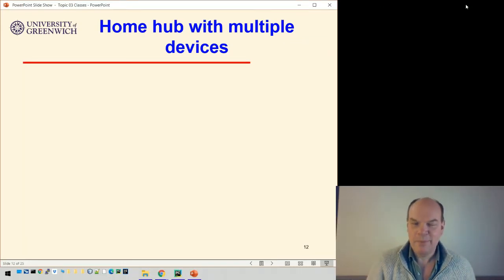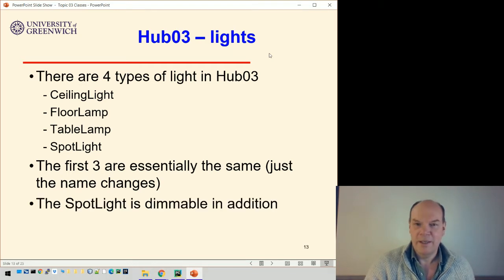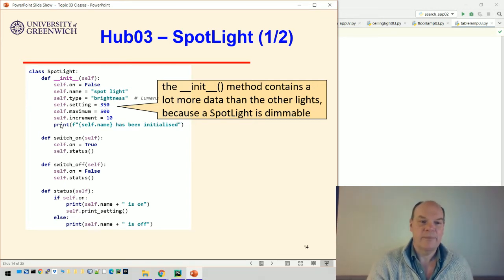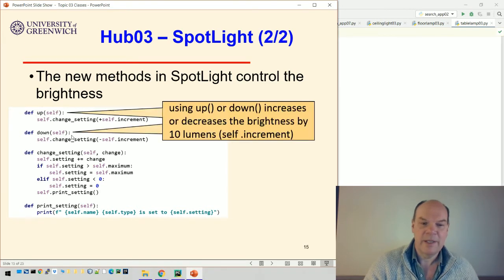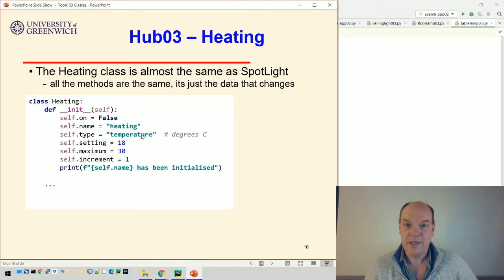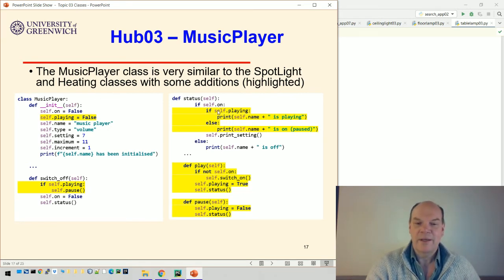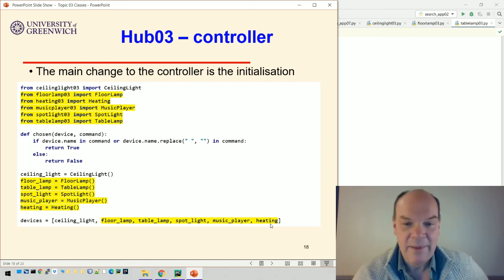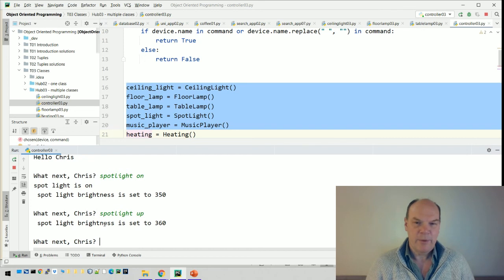OO Python 03-3: Classes - Home hub - multiple classes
Home hub with multiple devices. Light classes. Spotlight class (dimmable). Heating class. Music player class. Controller.